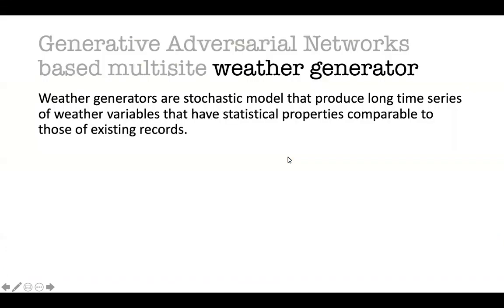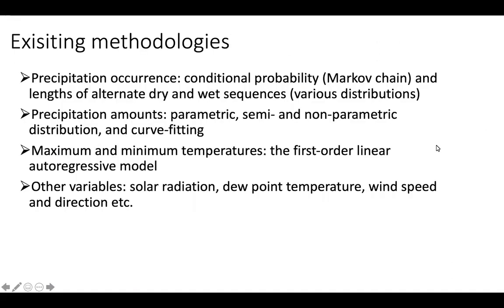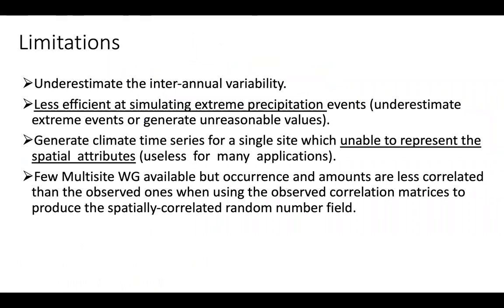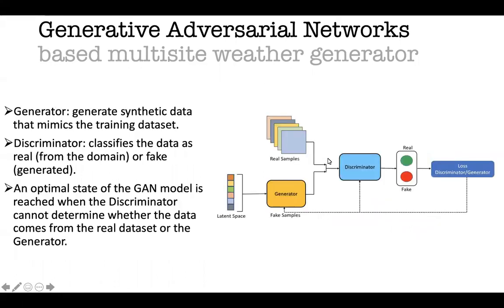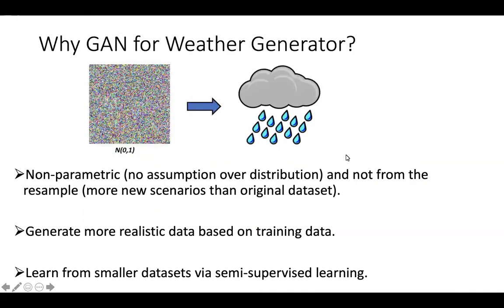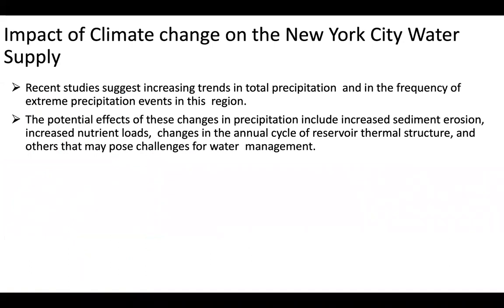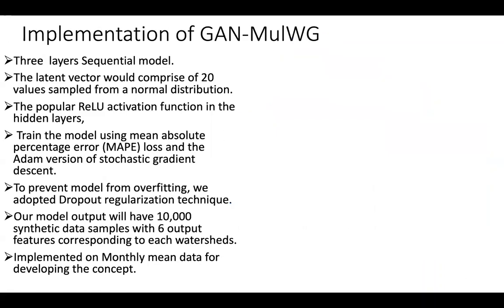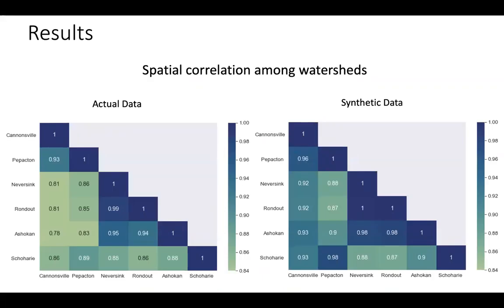Generative Adversarial Networks based multisite weather generator (GAN-MulWG)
This talk was virtually delivered at AGU Fall Meeting 2021, held in New Orleans, LA, 13-17 December 2021